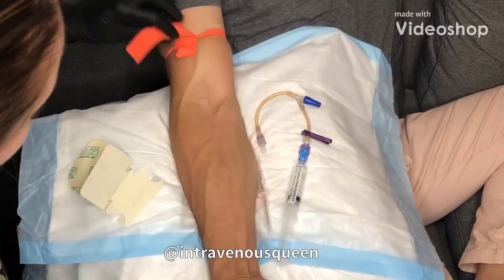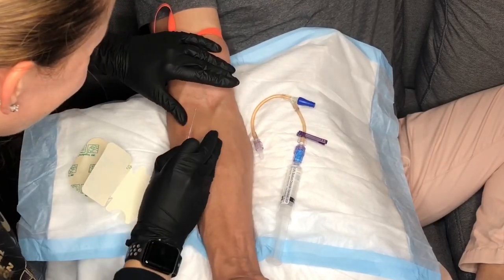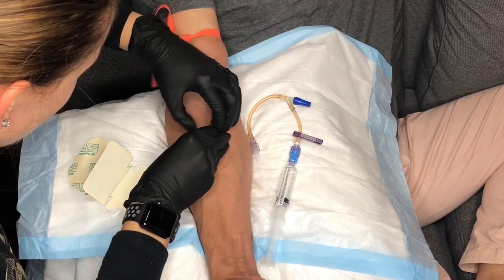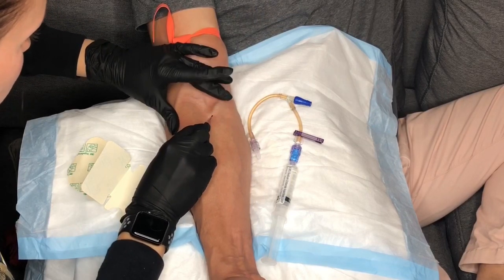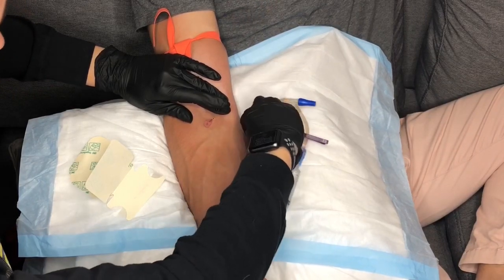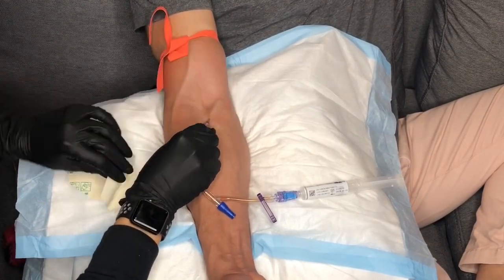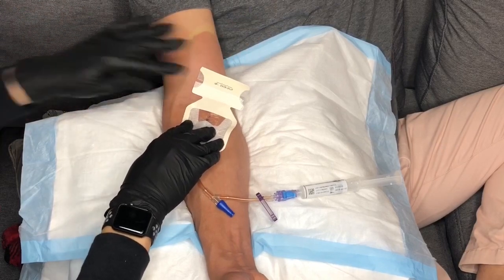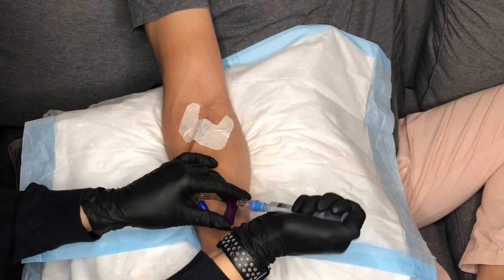How To Stop Blood From Spilling Post Non-Flow-Stop Angio IV Placement